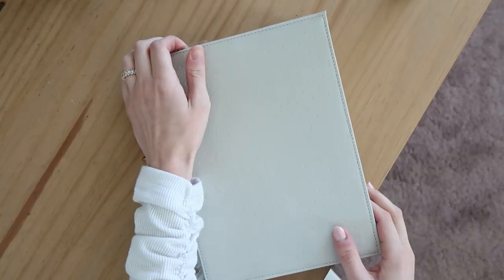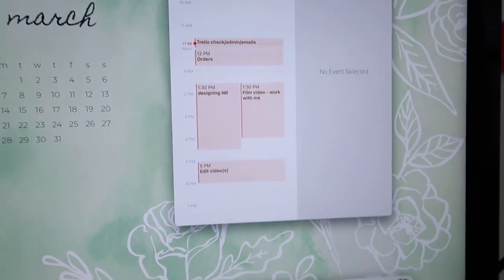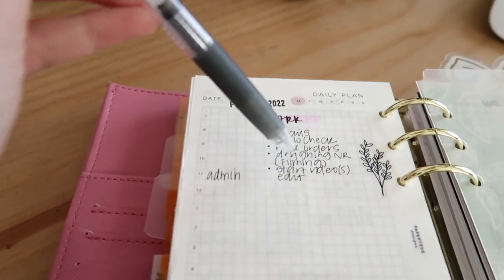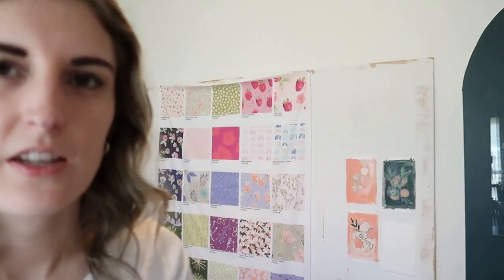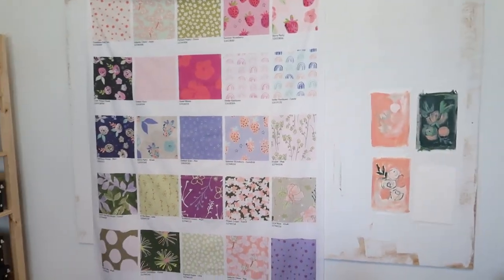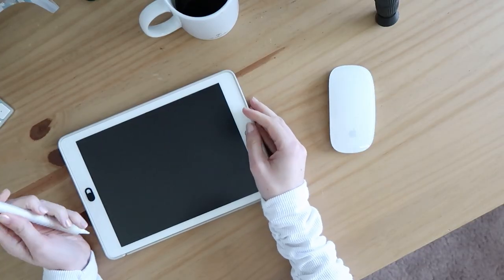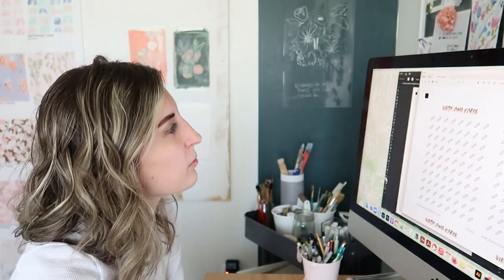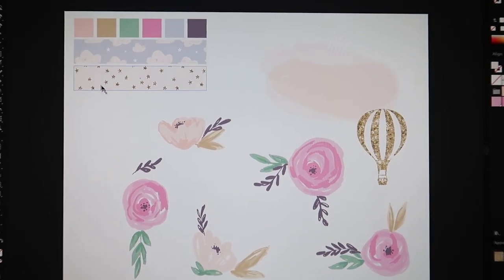sticker shop studio vlog 🌸 making stickers, packing orders for my small business, how I plan ✨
In this vlog I’m packing orders, designing stickers and sharing how I time block and plan my work day! Hope you enjoy 💖

✩ My fabric & wallpaper designs are now available!

Paper Tess